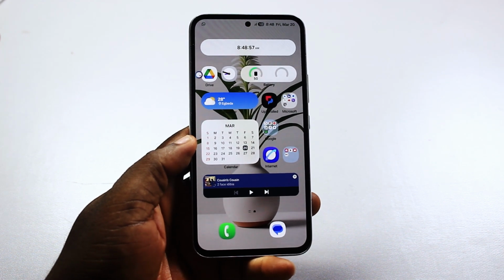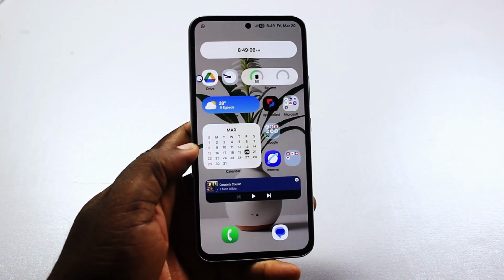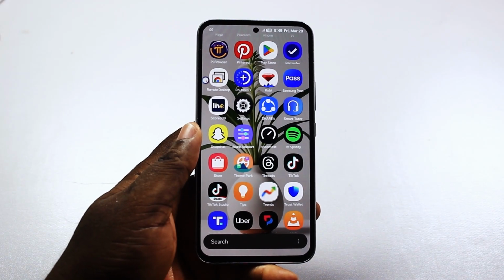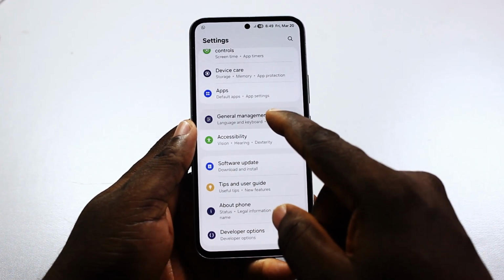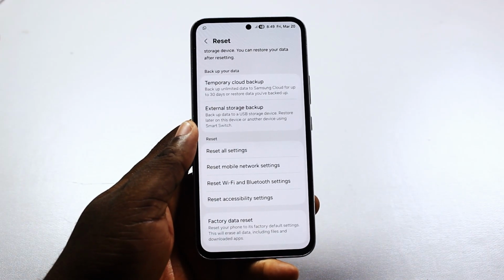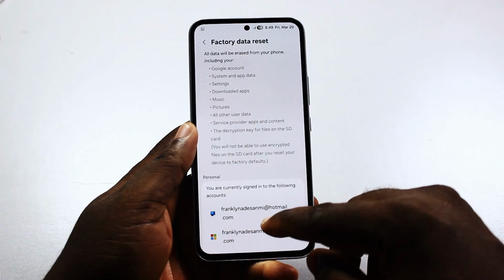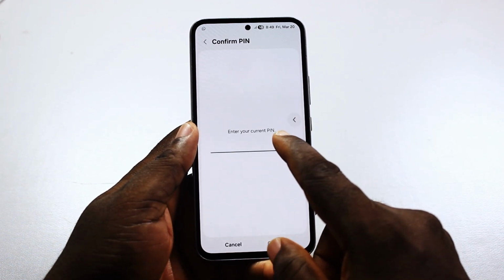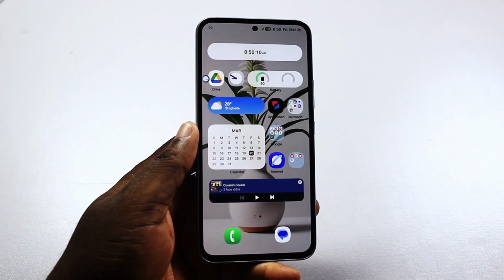How to Reset Samsung Phone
In this tutorial, you will learn how to reset your Samsung phone to default or factory settings.